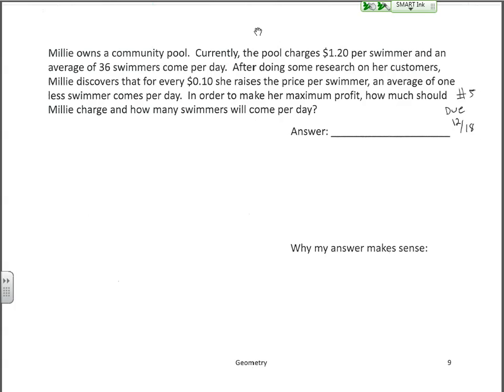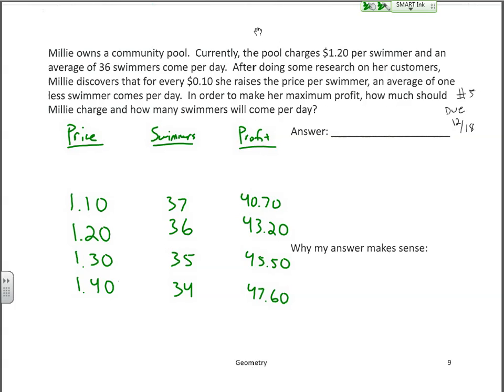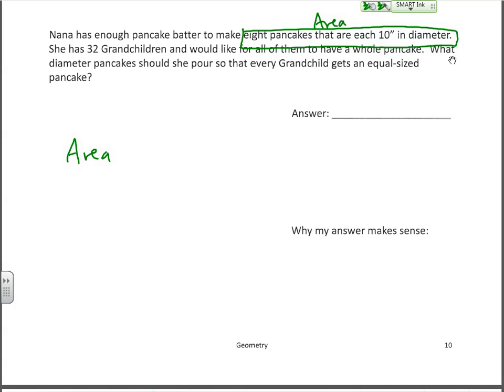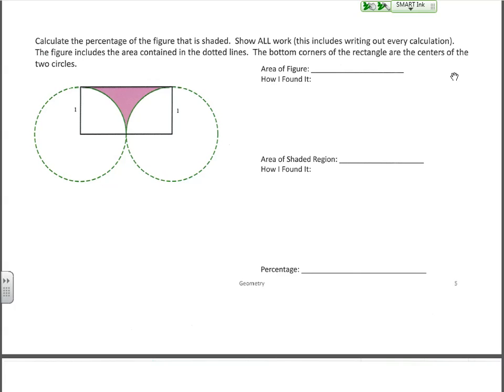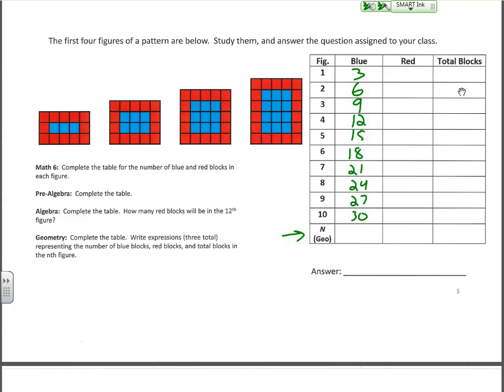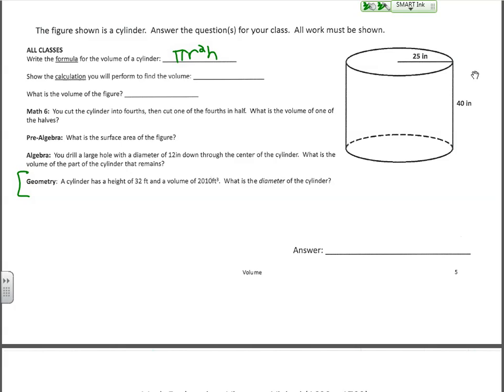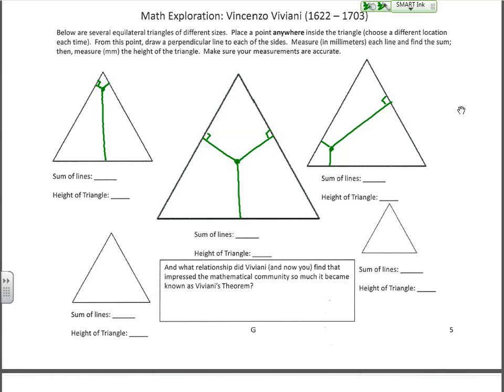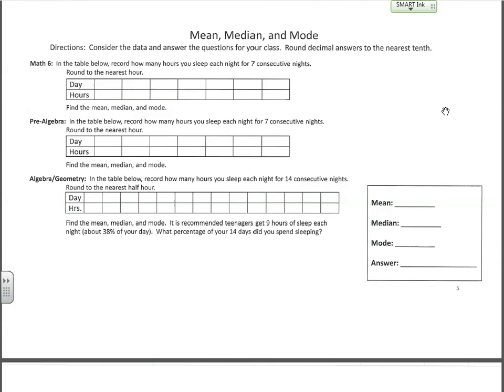Geometry Math Packet #5